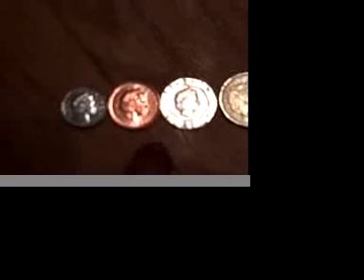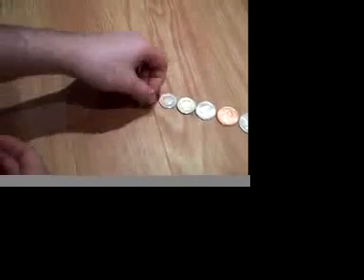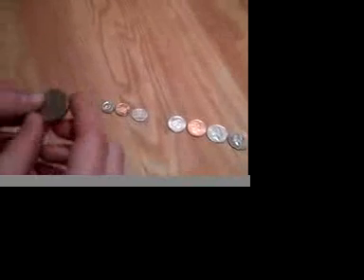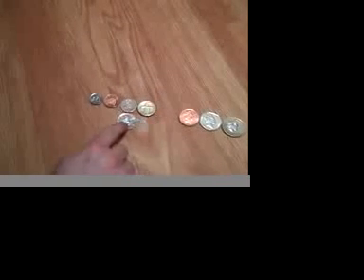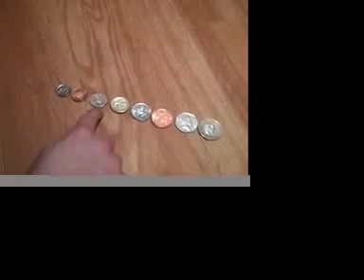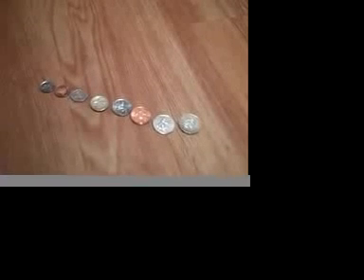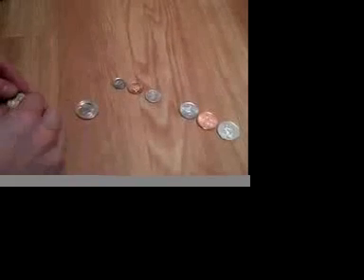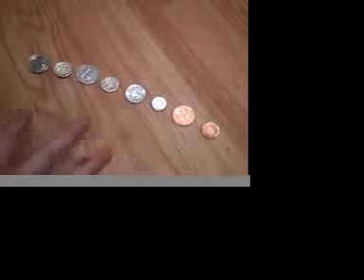Rob Explains Currency Part 2